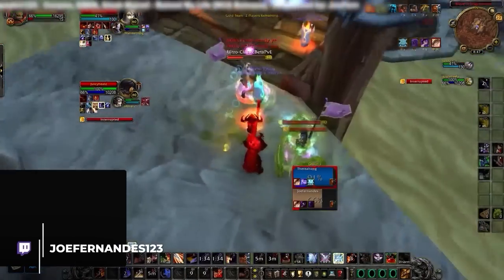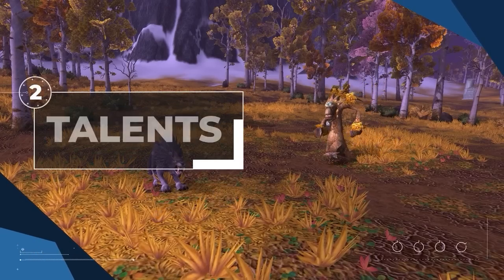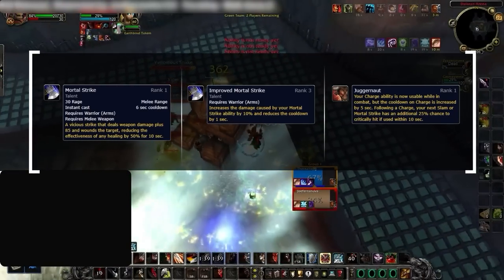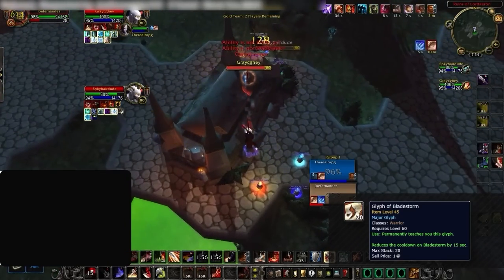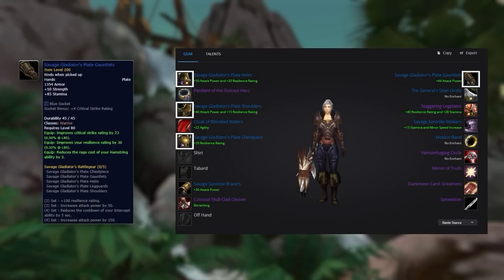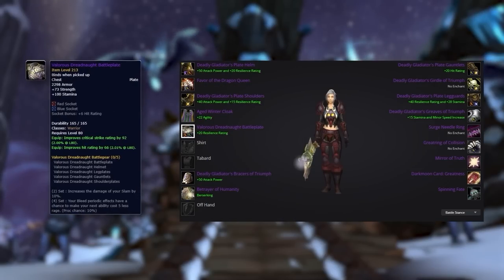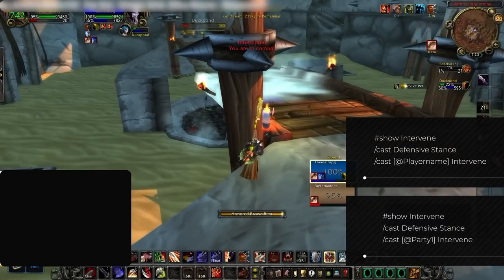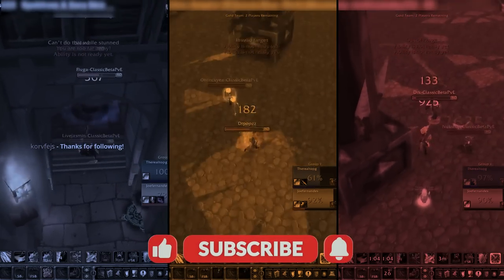ARMS WARRIOR WOTLK GUIDE | Best Race, Talents, Glyphs, Gear, Professions & Macros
0:00 - Race
1:47 - Talents
4:43 - Glyphs
6:29 - Gear
9:32 - Professions
10:12 - Macros

What are you waiting for? Take a look for yourself and find out why Skill Capped is THE hyper improvement platform for World of Warcraft

Concepts: wotlk,world of warcraft,wotlk classic,wotlk pvp tier list,wotlk tier list,wotlk pvp,wrath,wow wotlk classic,wotlk dps tier list,wrath classic,classic wrath,classic wotlk,wotlk fresh,asmongold,wotlk pre patch,wotlk prepatch,wotlk gold farm,wotlk prep,wotlk preparation,battlegrounds,duels,world pvp,warrior,arms,pvp guide,arms warrior wotlk pvp,arms warrior wrath pvp,warrior wotlk pvp,warrior wrath pvp,warrior wotlk guide,warrior wrath guide